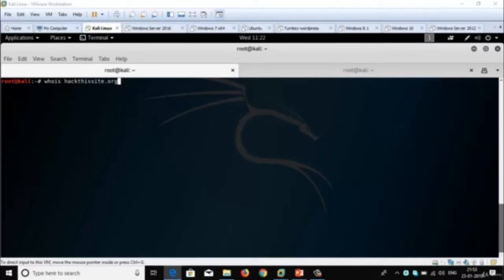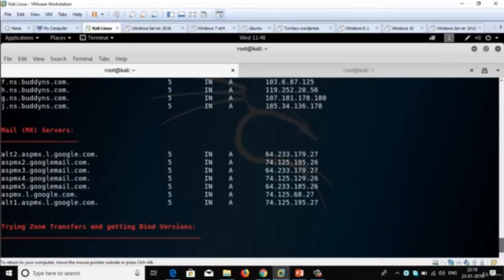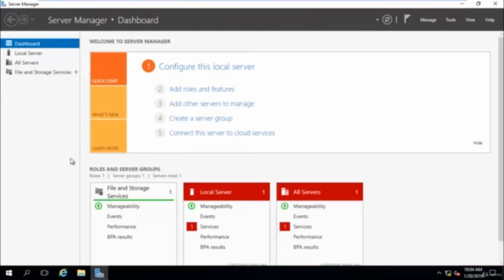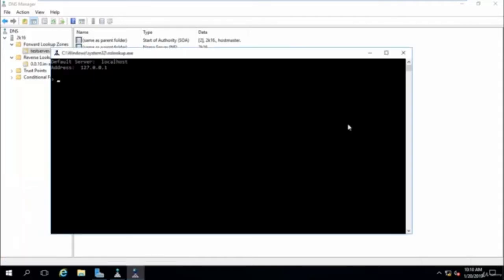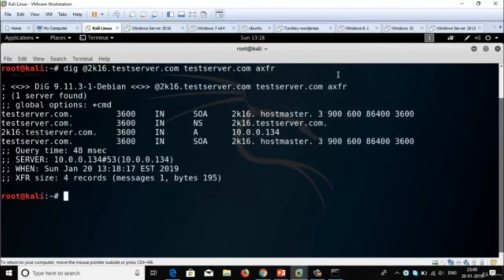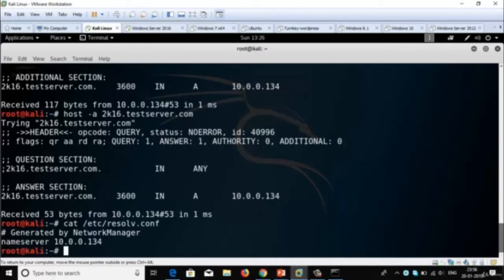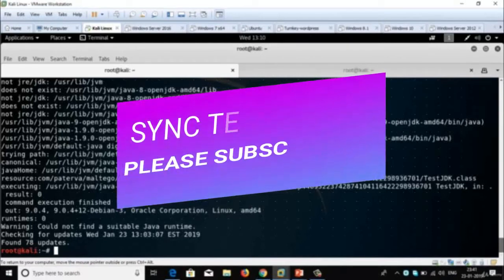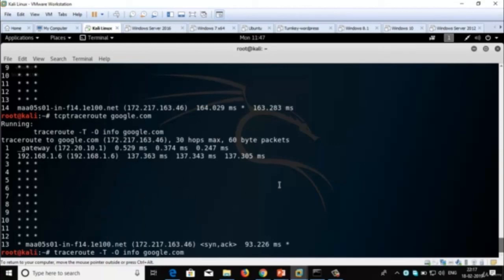Ethical Hacking - JobSites | fierce | DMitry | Maltego | dnsenum | Sync Tech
Complete Ethical Hacking Course - Covered Most Powerful Ethical Hacking Tools To Hack Into The IT System And Secure Them.

This Kali Linux based ethical hacking course covers beginners to advance level ethical hacking topics.This course will give you a perfect skills to work with production environment. Complete network based ethical hacking skills covered. This course will give you a skills to harden security of  IT systems so no one can hack your organization.

History of kali linux
Downloading Kali Linux
Installing Kali linux
Configuring VMware Workstation
Updating Kali Linux
Managing Services in kali linux
Installing vulnerable machine in kali linux
Installing nessus
Installing cisco password cracker
Types of penetration testing
Target Scoping Concepts
Information gathering Concepts
Target discovery Concepts
Enumeration Concepts
Social Engineering Concepts
Vulnerability mappping Concepts
Target Exploitation Concepts
Privilege escalation Concepts
Maintaining Access Concepts
dig
host
dnsenum
dnsdict6
fierce
DMitry
Maltego
How to gather network routing information
Utilize the search engine
ping
arping
fping
hping3
nping
alive6
detect-new-ip6
passive_discovery6
nbtscan
OS fingerprinting
nmap
zenmap
SMB enumeration
SNMP enumeration
VPN enumeration
Openvas
Cisco Analysis
Fuzz Analysis
SMB Analysis
SNMP Analysis
Web Application Analysis
Social engineering toolkit
MSFConsole
MSFCLI
Ninja 101 drills
Password attack tools
Network spoofing tools
Network Sniffer
Using operating system backdoors
Tunneling tools
Creating Web Backdoors
FTP Server
SSH Server
Default Gateway
Configuring Network Interface Card
The Penetration testing lifecycle
Deploy metasploitable 2 into vm